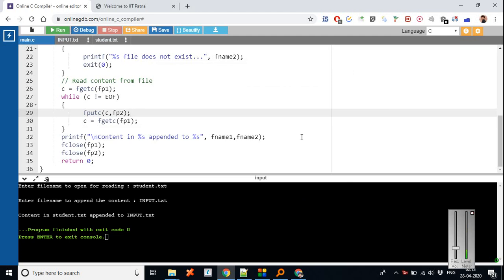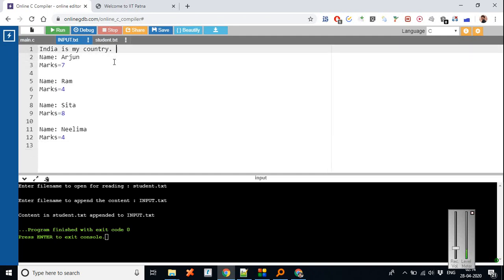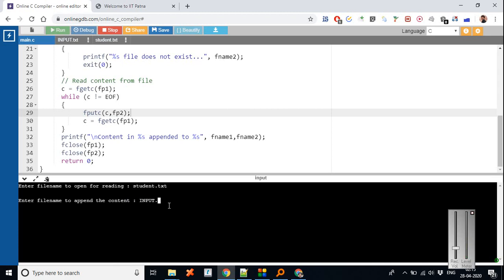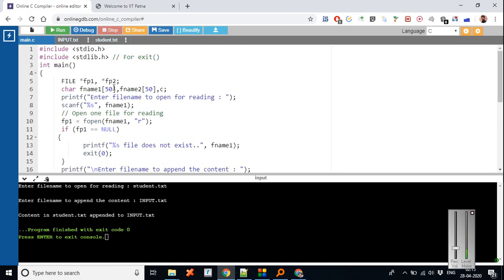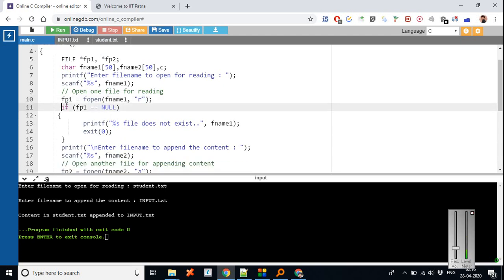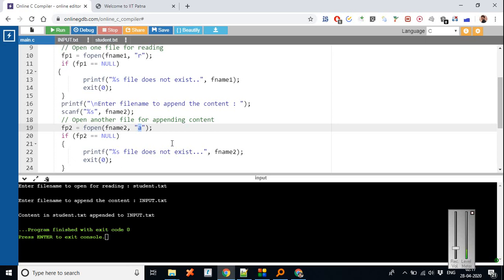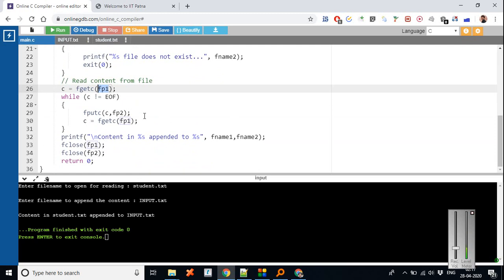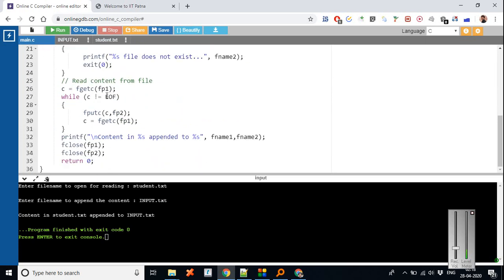T3 File Handling in C Append Operations Text File append a mode